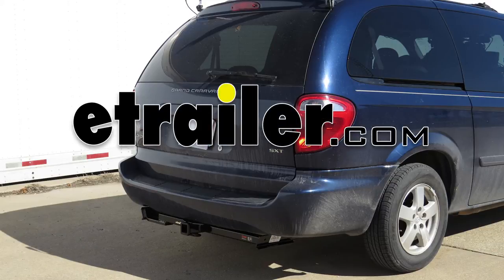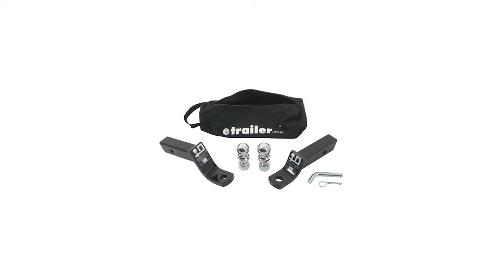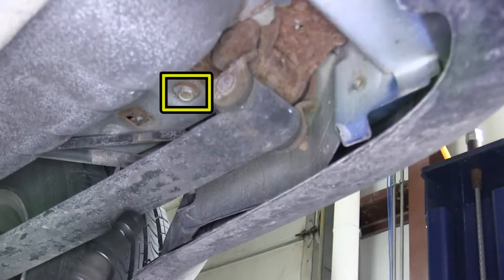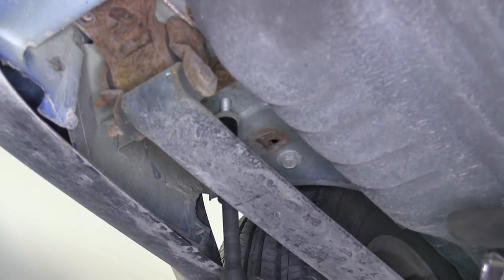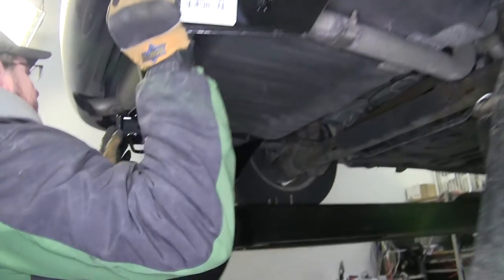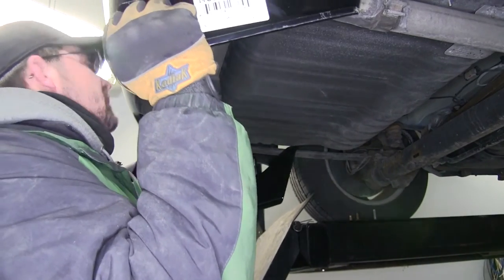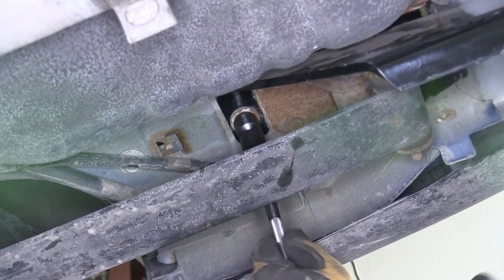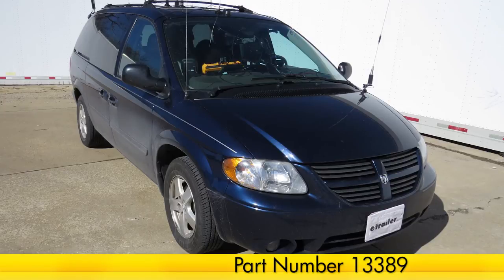etrailer | How to Install: Curt Trailer Hitch Receiver on your 2005 Dodge Grand Caravan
Today on our 2005 dodge Grand Caravan, we'll be installing the Curt hitch, part number 133889. This is what our hitch will look like once it's installed. Next, we're going to give you a couple measurements to assist your selecting accessories for your new hitch. From the center of the hitch pin hole to the outermost edge of the bumper is 4". From the top of the receiver tube opening to the ground is 12-1/4". This will assist you with selecting accessories such as a ball mount, bike rack, or cargo carrier.

Now we'll go ahead with installation. Now to begin our install, we'll first go ahead and locate the attachment points. We'll have a total of 8 attachment points, and these attachment points are weld nuts built into the frame by the manufacturer. For this application, we'll be removing the manufacturer's hardware and reusing it to secure the hitch. Starting at the rear leaf spring shackle, we'll remove the 3 bolts that go across the back of the shackle. Then remove the frame bolt just forward of the front half of the rear shackle.

Now we'll go ahead and repeat the same process on the opposite side, keeping in mind that each process we do on 1 side will get repeated identically on the opposite side. Now with all the old hardware removed, we're ready to install the hitch. It's a good idea to get an extra set of hands to help you hold the hitch while you install the fasteners. As we bring the hitch up into position, we'll feed the passenger side over the leaf spring first. Then, taking the hitch and moving it forward towards the rear axle, we'll put the driver's side over the leaf spring and then bring it towards the rear of the vehicle as we raise it up into position. Once we have it in place, we'll go ahead and reinstall each of the fasteners finger tight.

Once all fasteners are reinstalled finger tight, we'll go ahead and run them down. Next, we'll torque to specifications, as indicated in the instructions. Now with our hitch secured and torqued to specifications, we're ready to hit the road. That does it for the install of the Curt 2" receiver tube hitch, part number 13389, on our 2005 Dodge Grand Caravan. .